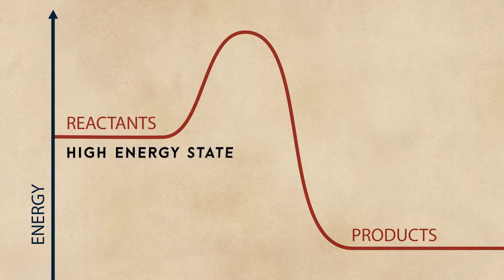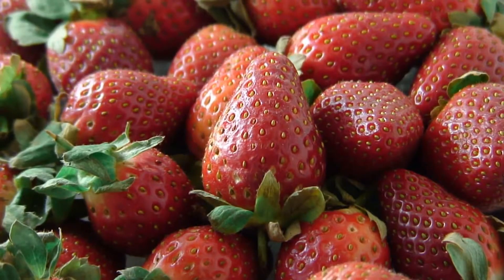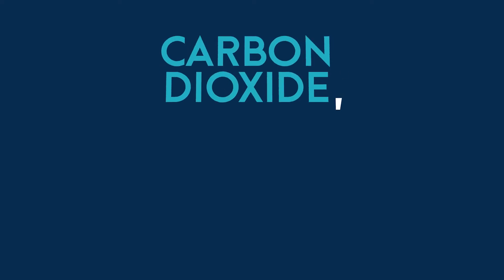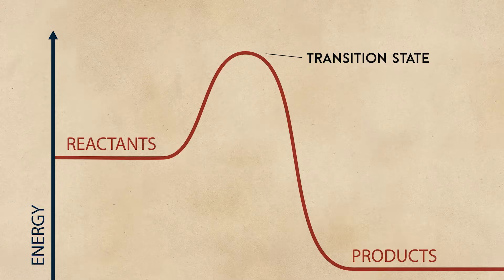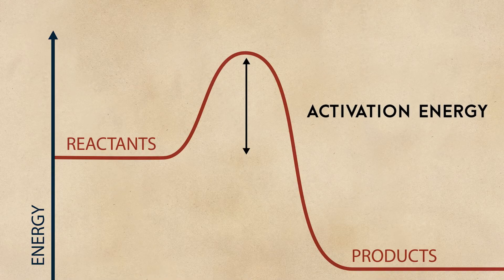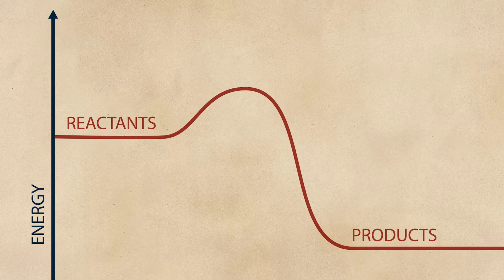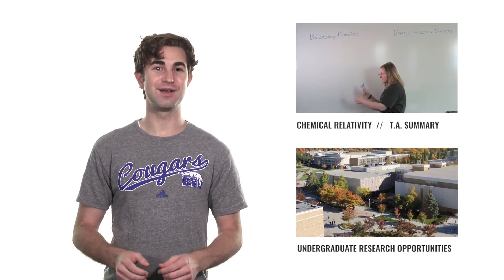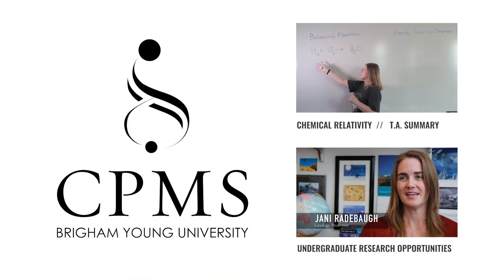PHY S 100 Chapter 20 | Principles of Chemical Relativity